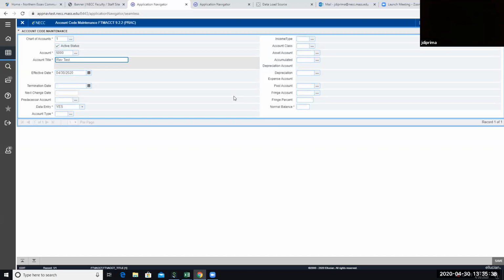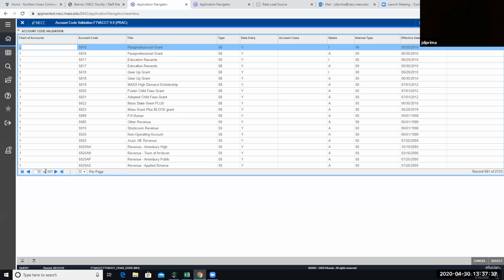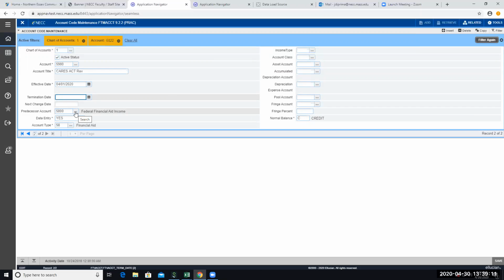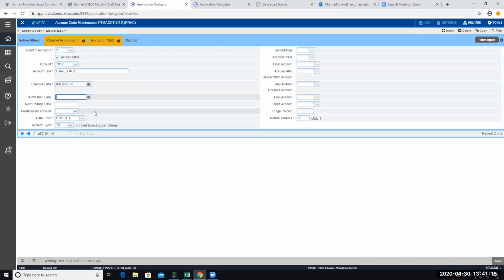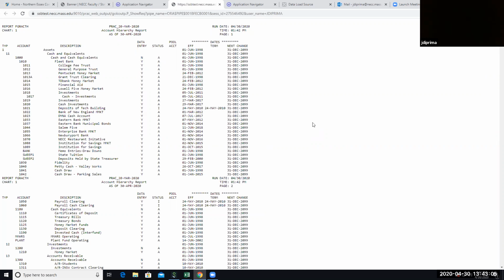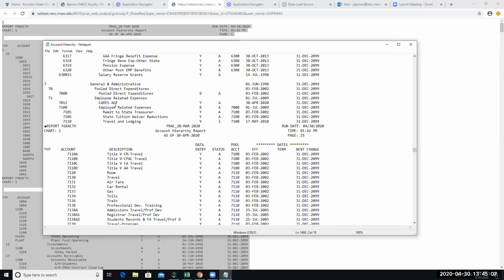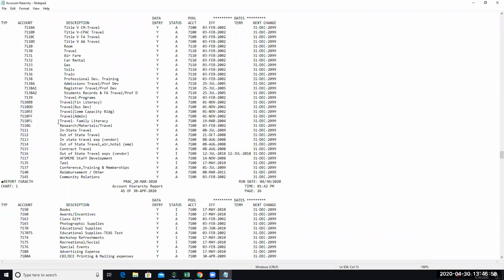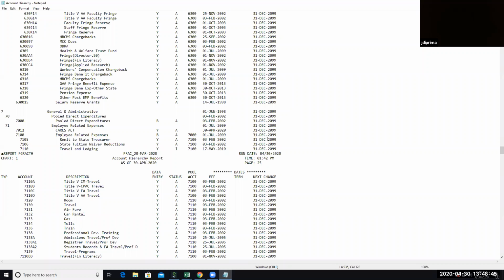Setup GL Account For CARES Act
Recording with Jim Keches